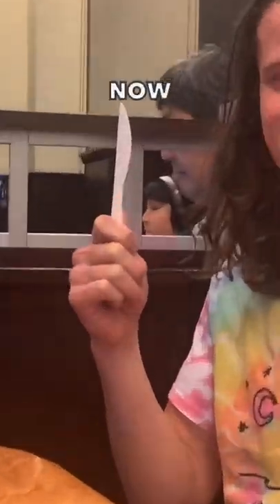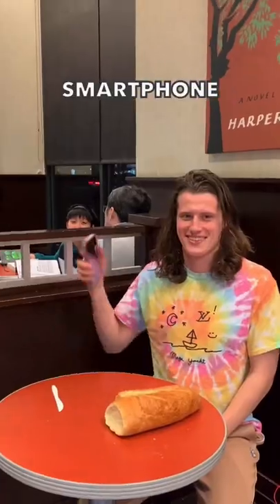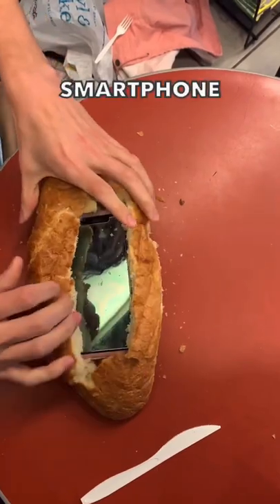HOW TO MAKE A FREE IPHONE CASE? (I BROKE MY BRAND NEW IPHONE AT THE ÈÑD)